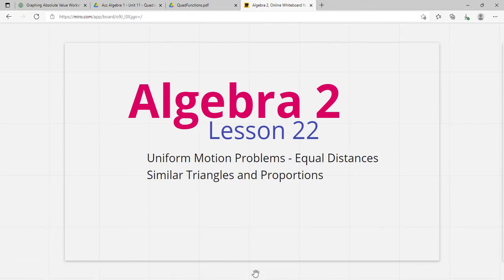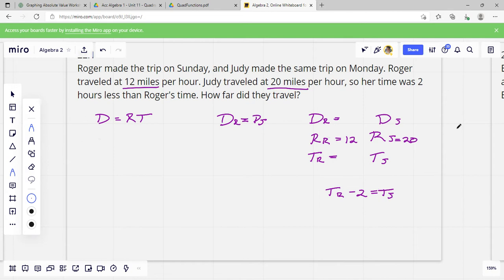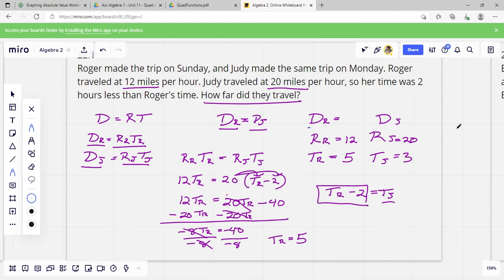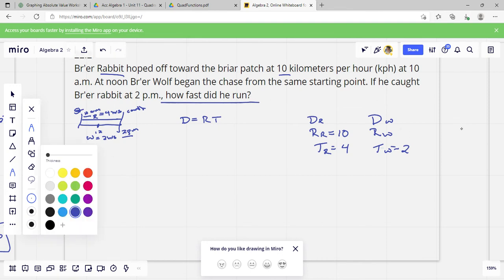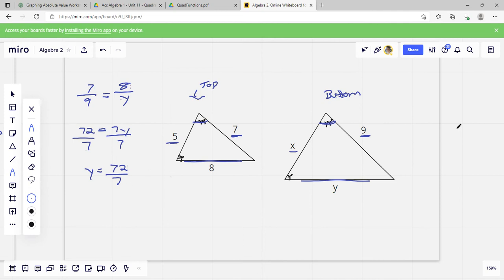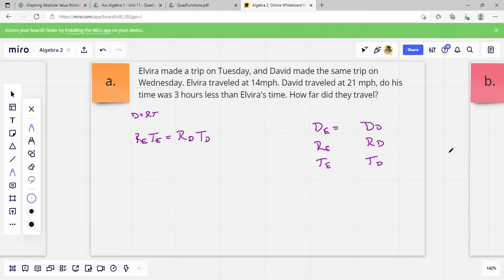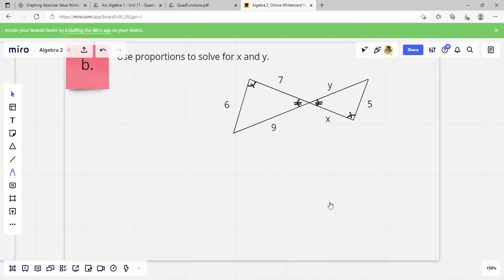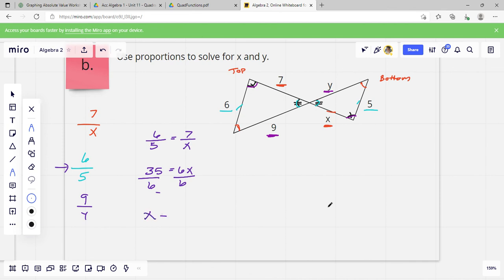Algebra 2 Lesson 22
Lesson 22
Uniform Motion Problems - Equal Distances
Similar Triangles and Proportions